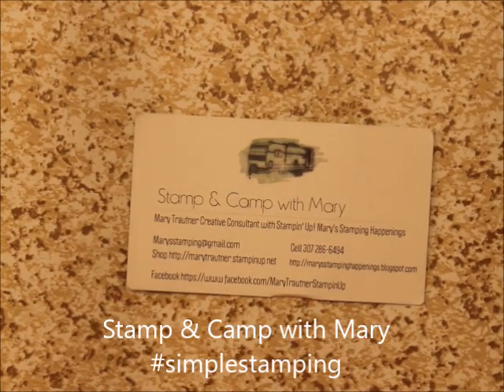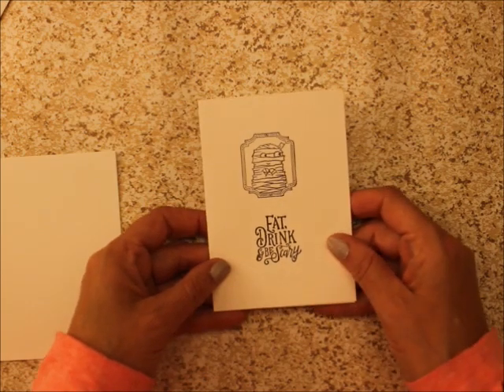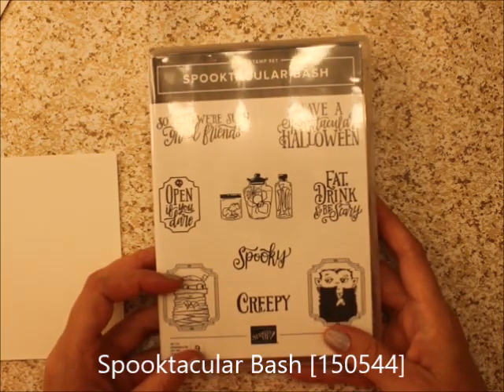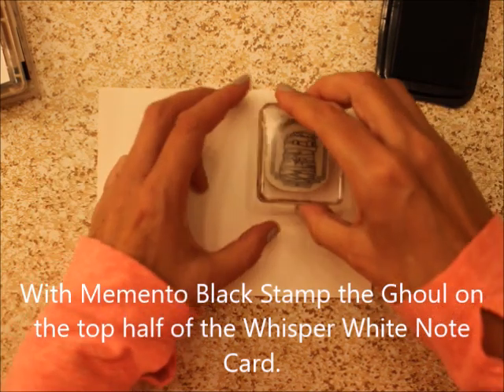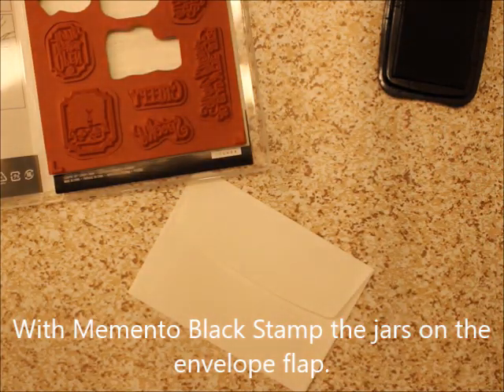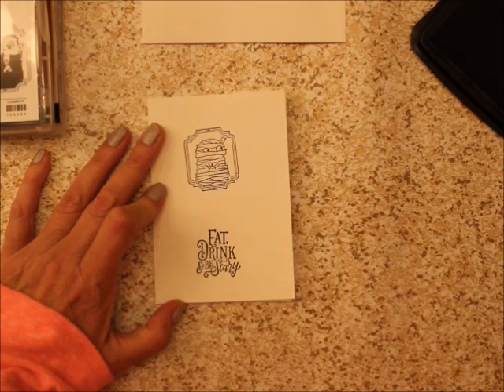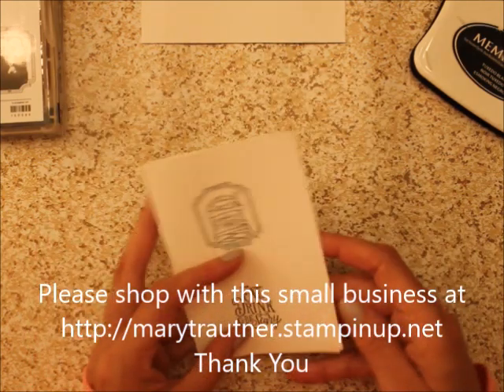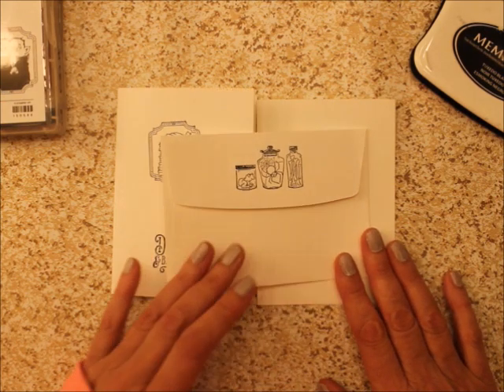simplestamping Spooktacular Note Card